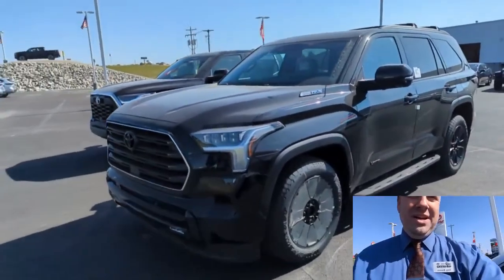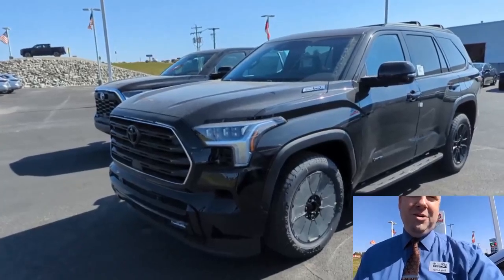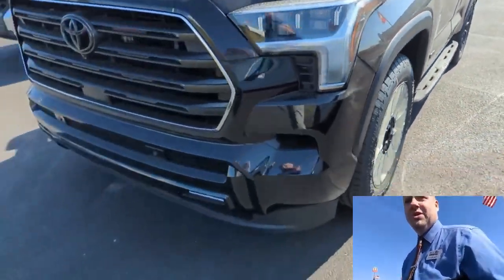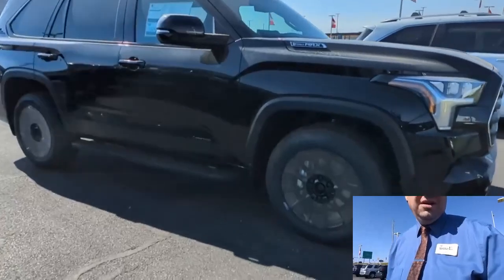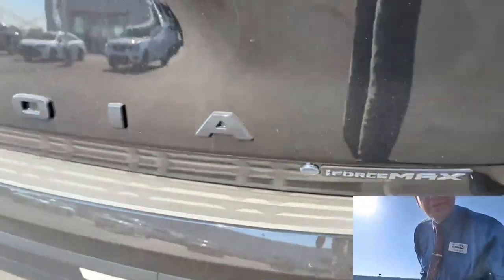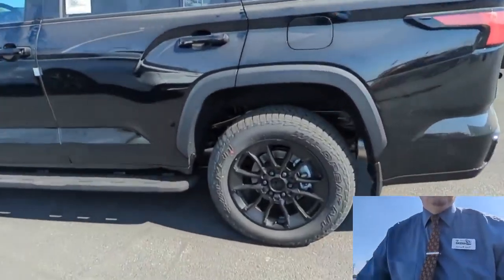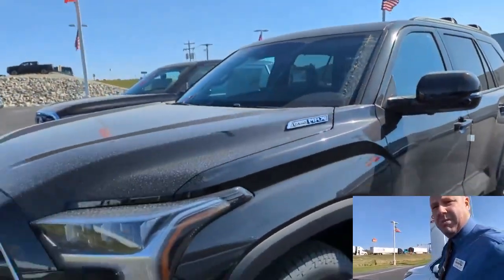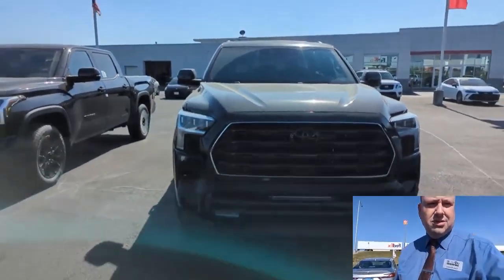2025 Toyota Sequoia Limited w/ TRD Off-Road package